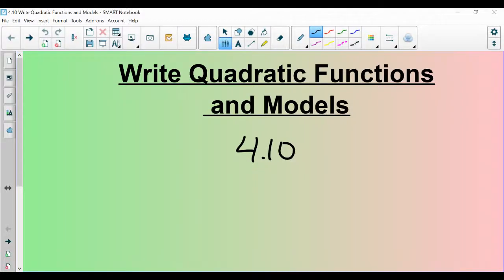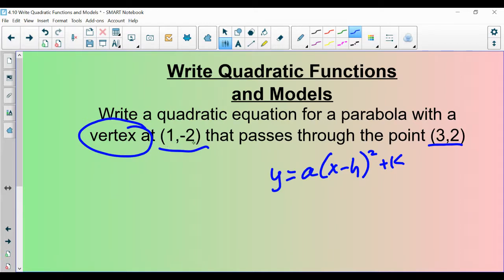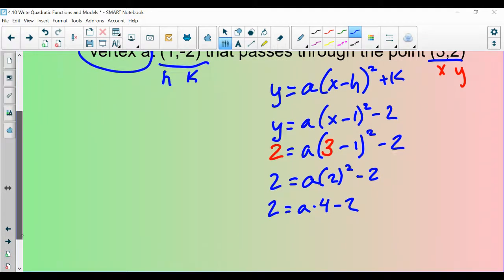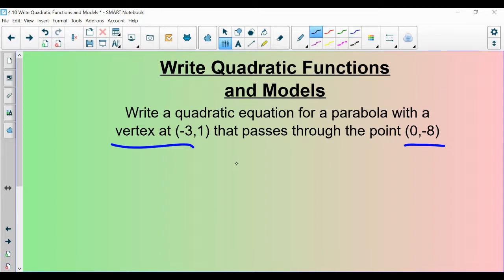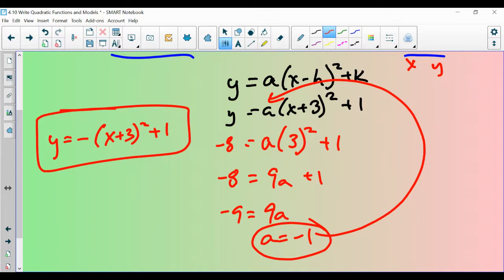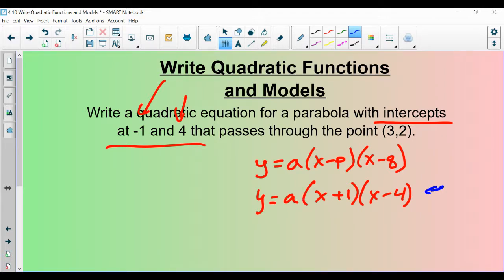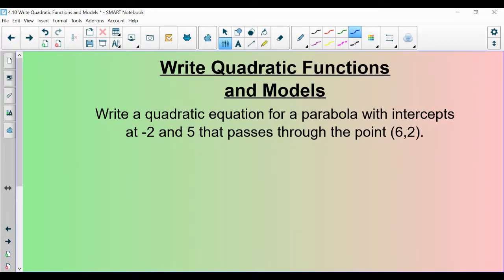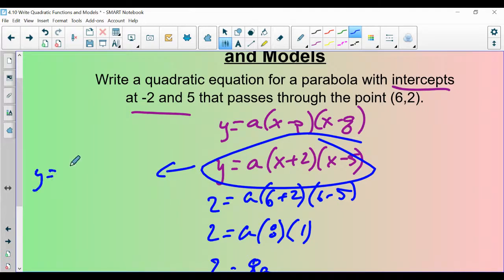Writing Quadratic Equations (vertex or intercept form) 4.10